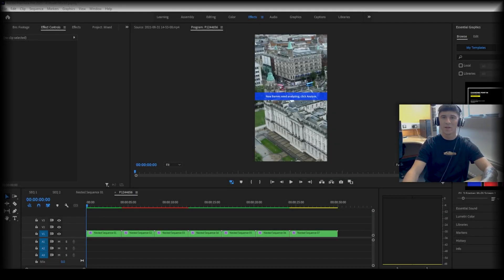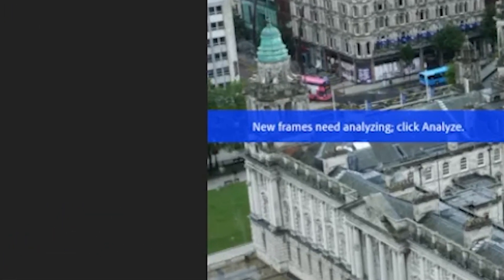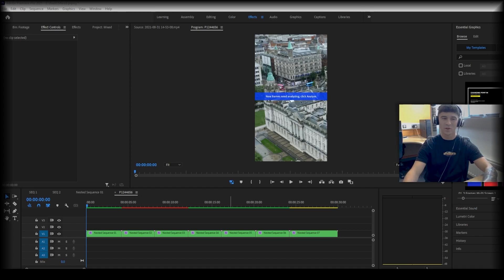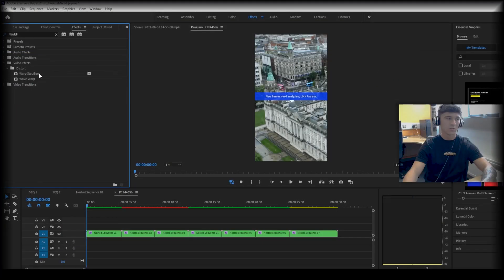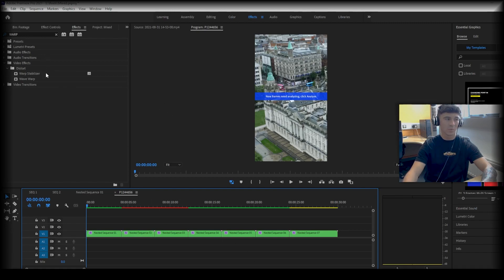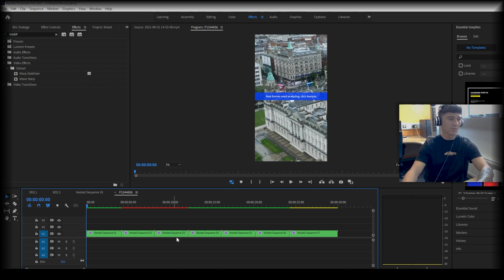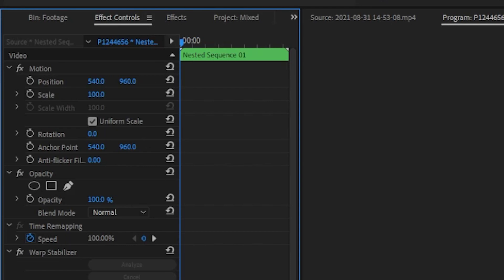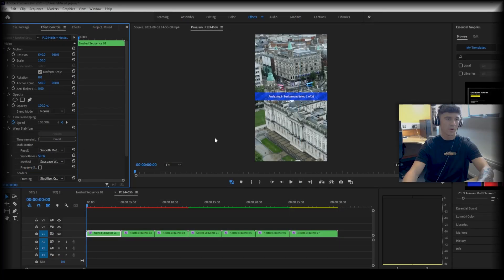How to Remove a Stabilisation Error Message | Adobe Premiere Pro Tutorial | Ep1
Welcome to the first episode of the ProfileTree Adobe Premiere Pro tutorial series. In each of our videos, we will discuss common challenges you may experience when editing a video using Adobe Premiere Pro and how you can navigate your way around them.
In this episode, we show you what you need to do to remove the stabilisation error message you may face when you are in the process of editing your video.

We hope you find this video helpful and if you do, be sure to give it a like and subscribe for more videos from us as well as more Adobe Premiere Pro tutorials from the series.